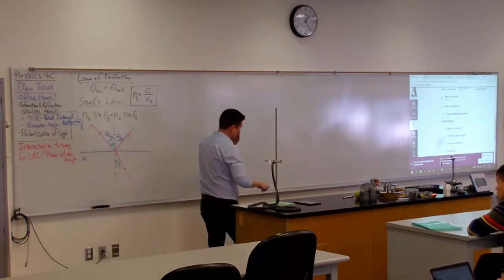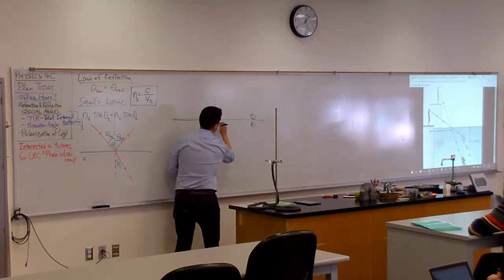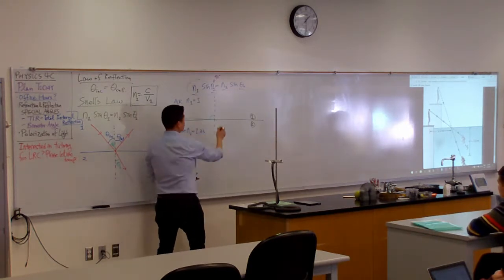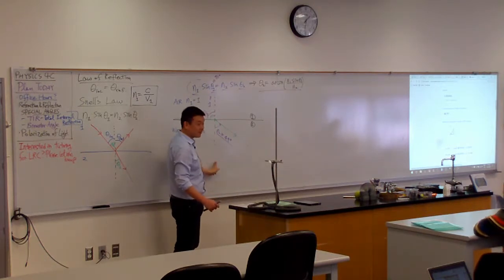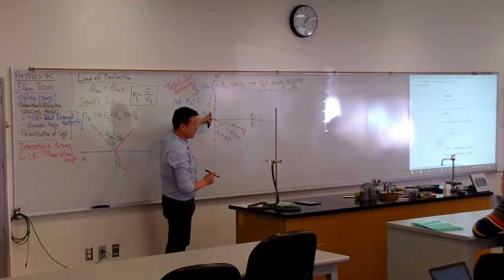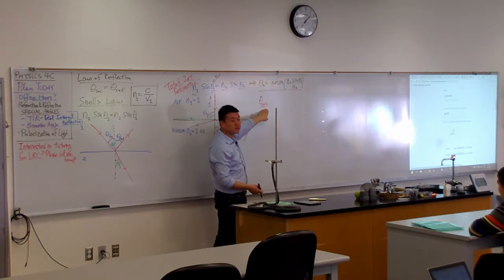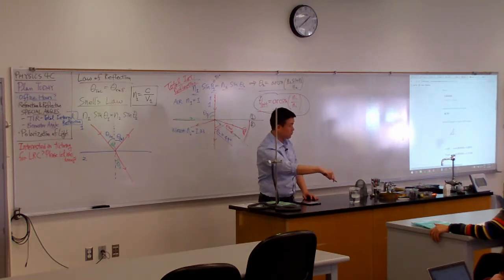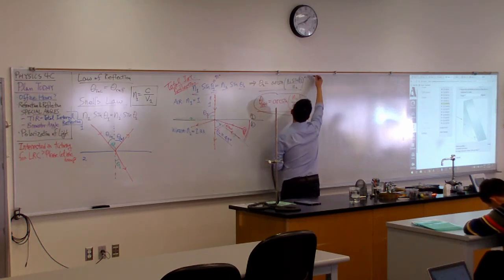Physics 4C - Total Internal Reflection